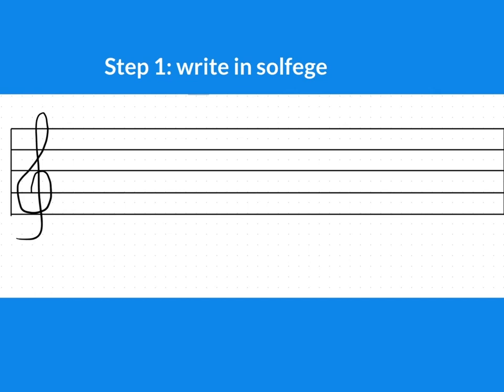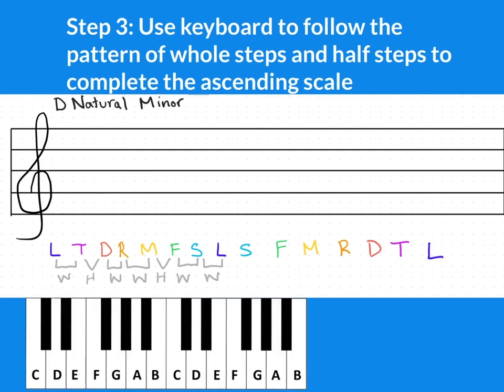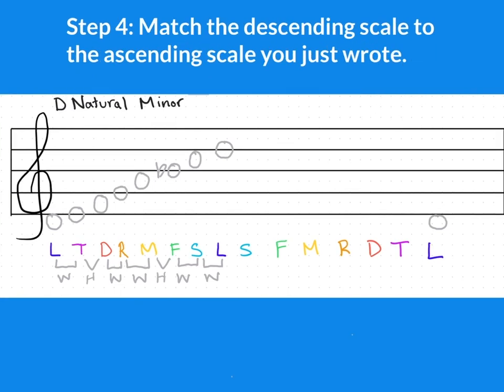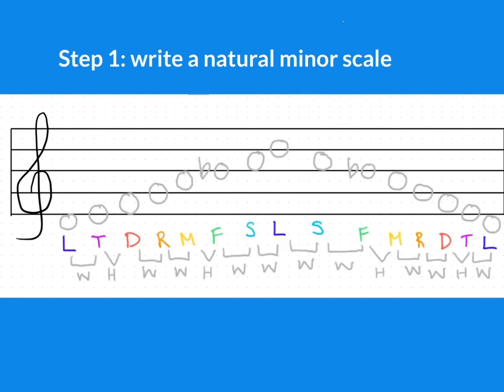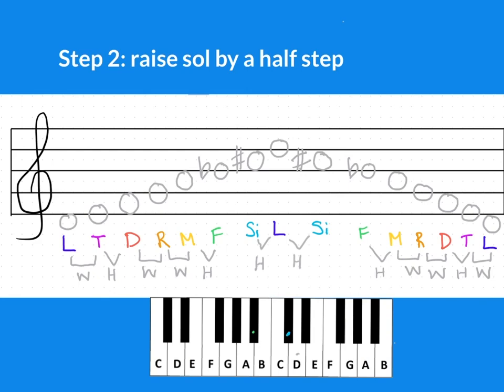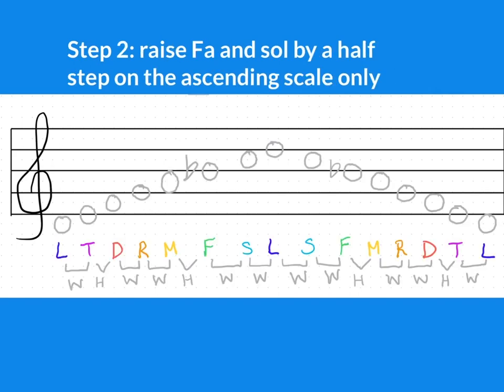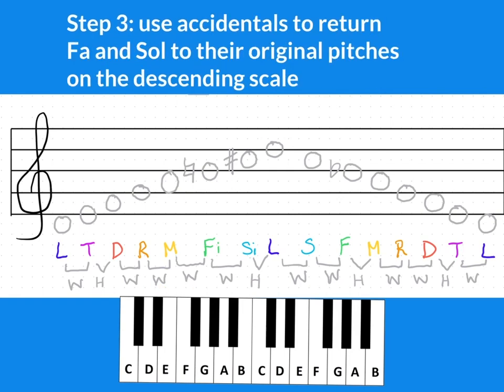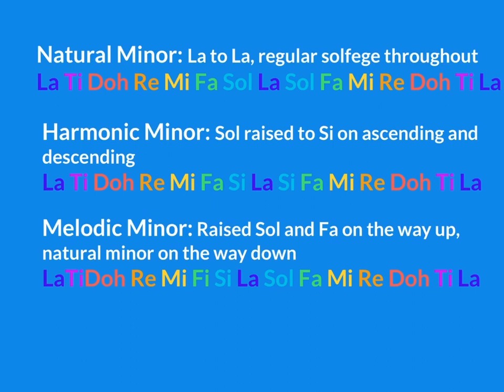Lesson 3.4 (Part 1): Minor Scales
Writing and identifying natural, harmonic, and melodic minor scales